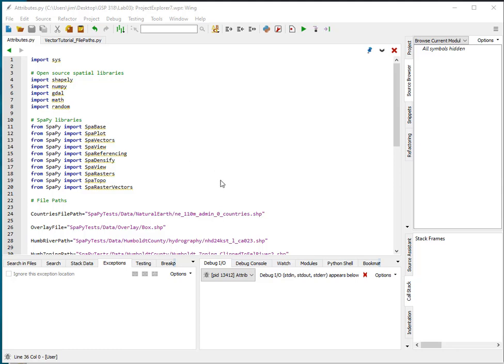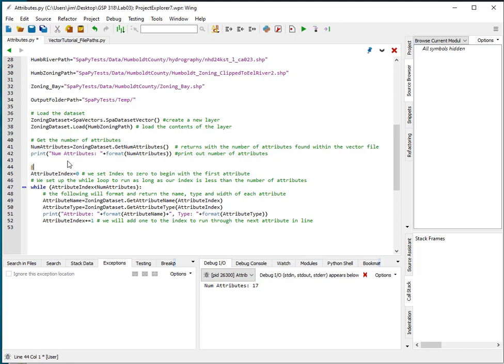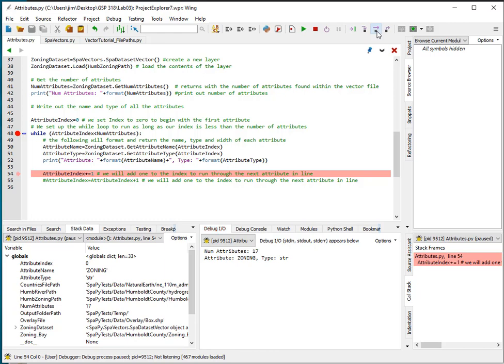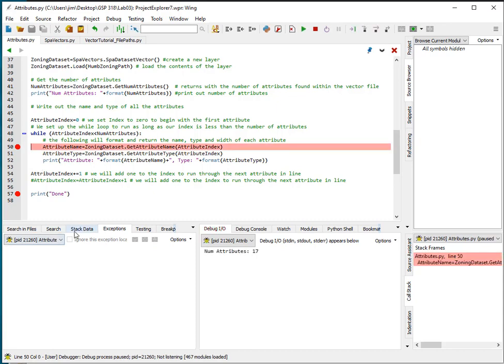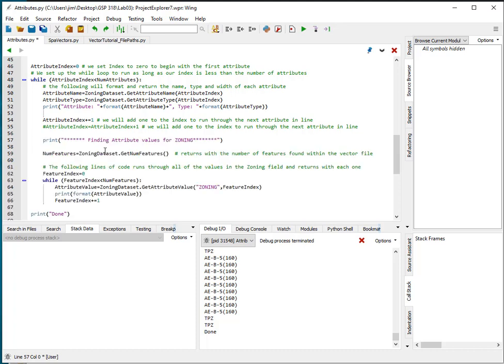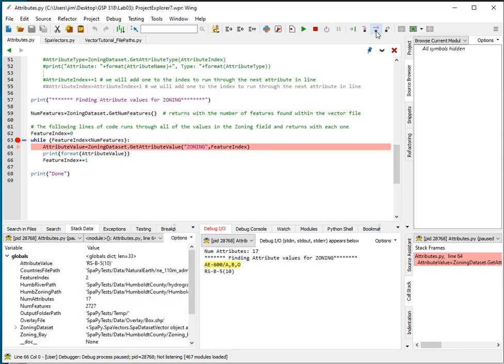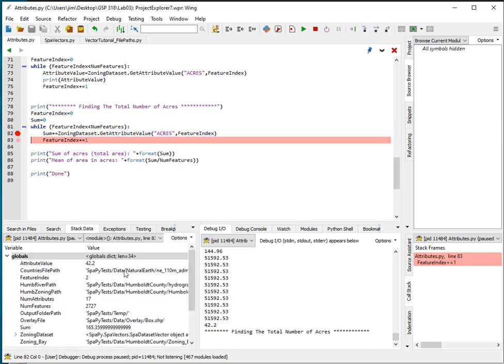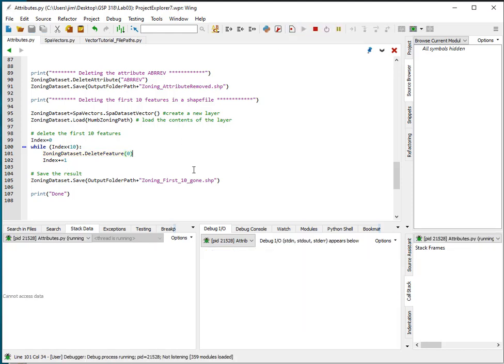GSP 318: 3.1 Attributes